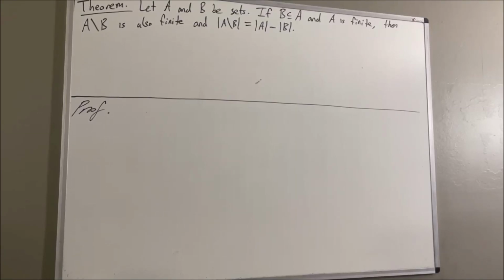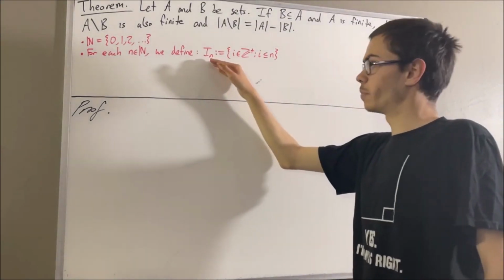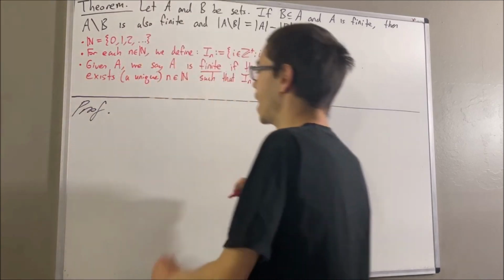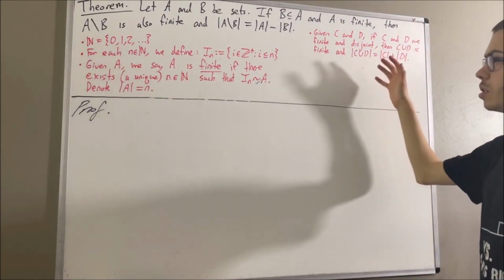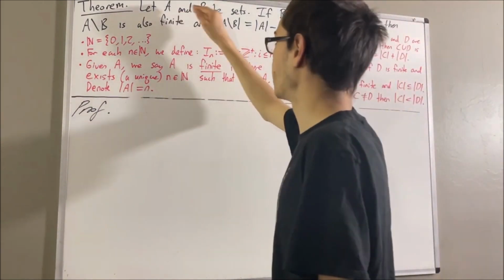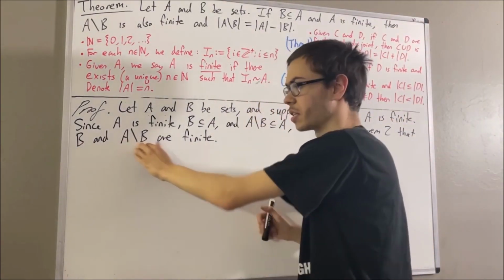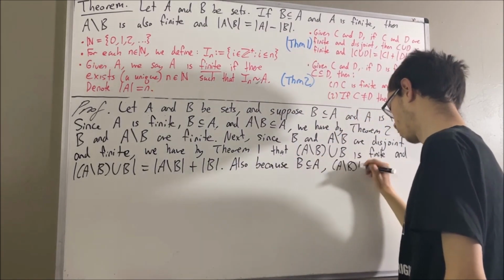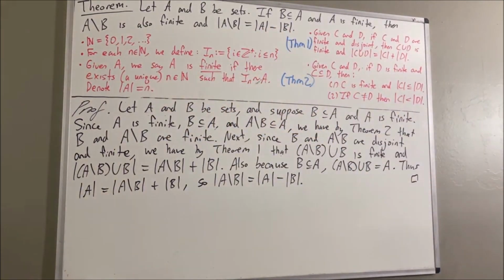Prove |A\B| for finite A and B ⊆ A [ILIEKMATHPHYSICS]